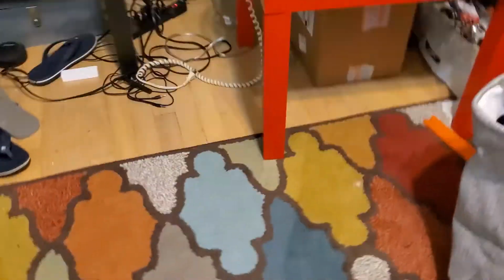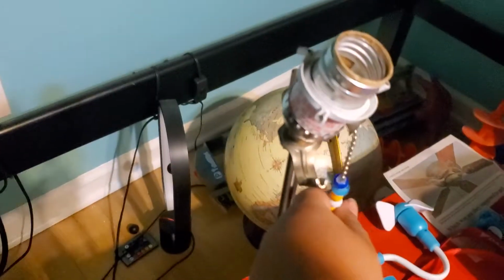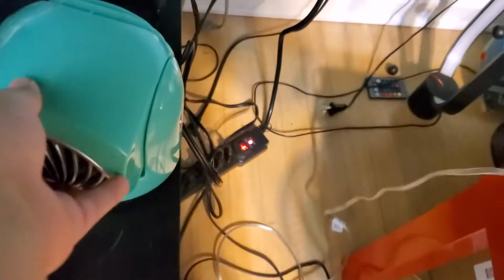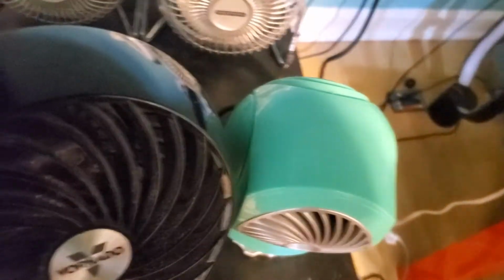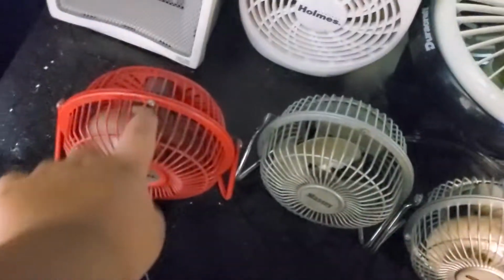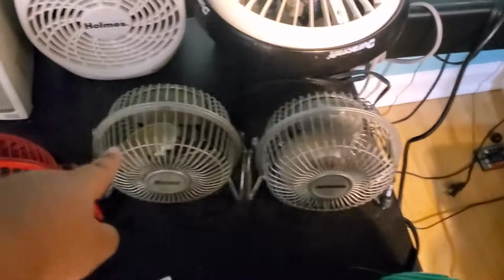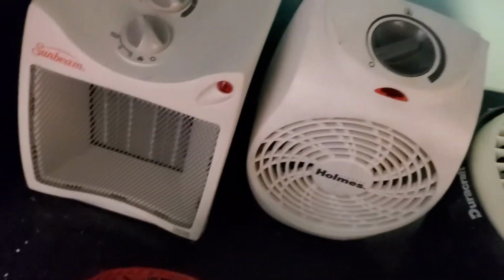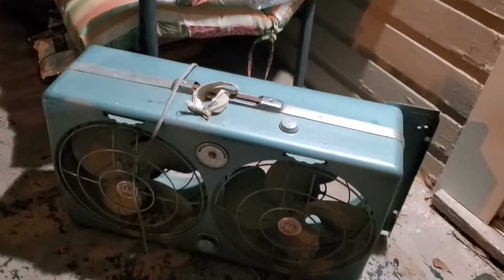Happy National Ceiling Fan Day 2020!